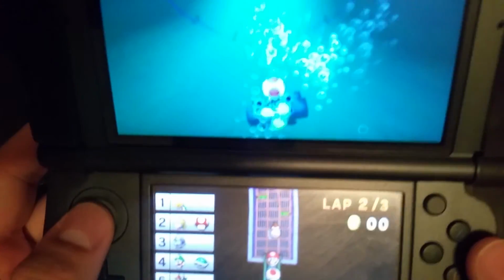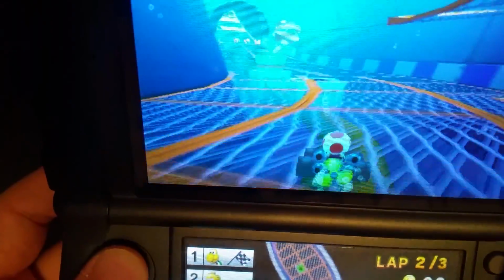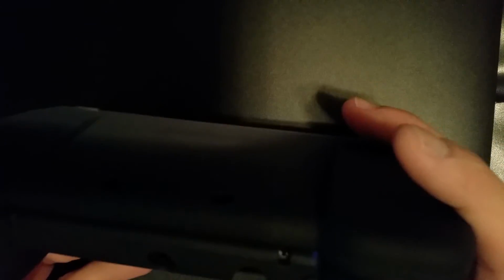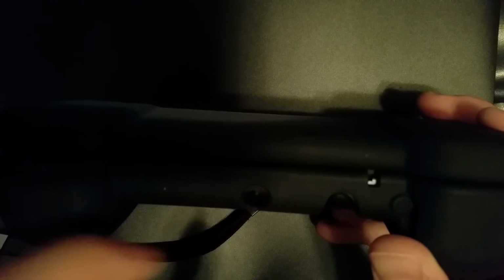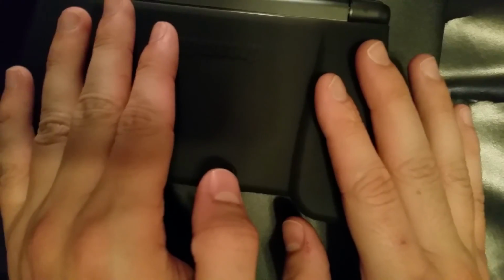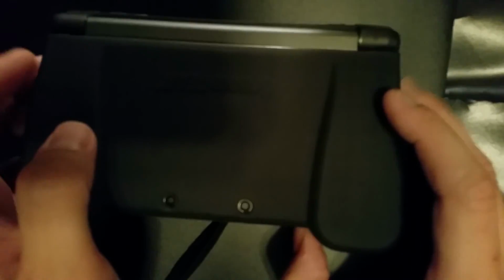dreamGEAR Comfort GRIP New 3DS XL Review